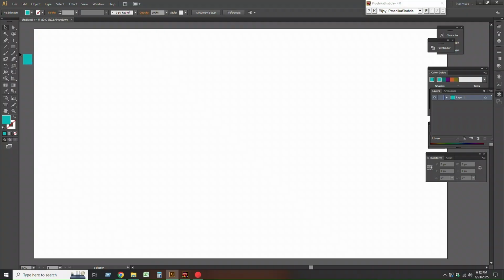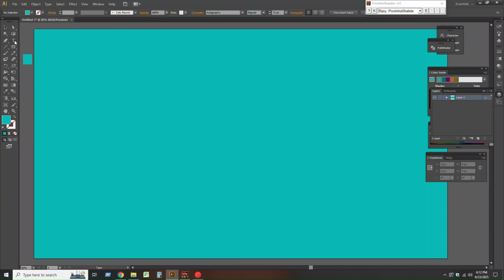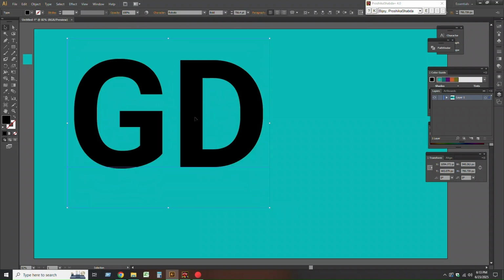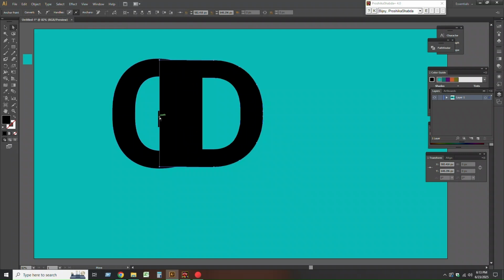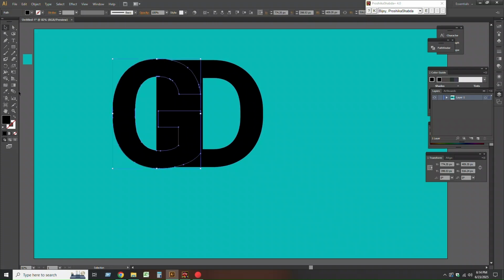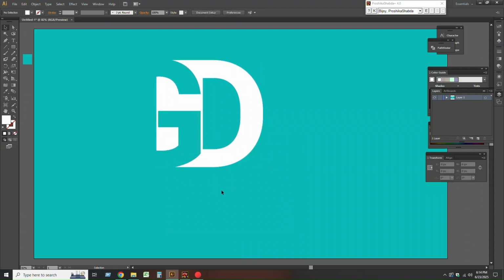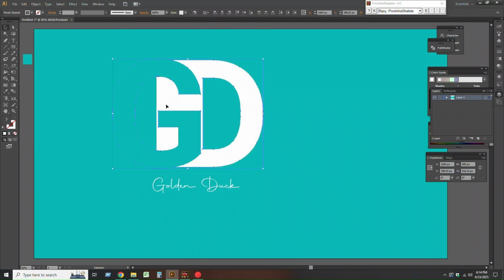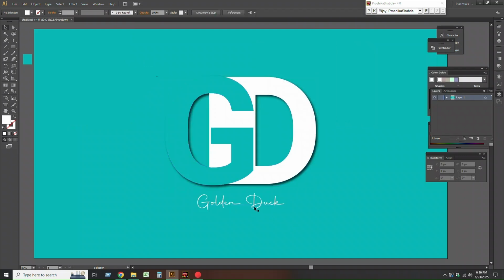Create a Professional Logo in Just 2 Minutes | Adobe Illustrator 2025 Tutorial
Want to design a stunning logo super fast? 🎨
In this quick Adobe Illustrator tutorial, I’ll show you how to create a professional logo in under 2 minutes! Perfect for beginners and graphic designers who want to save time without compromising on quality.

📌 Tools Used: Adobe Illustrator 2025
✅ Fast, clean, and creative logo design
🎯 Ideal for branding, freelancing, and personal projects